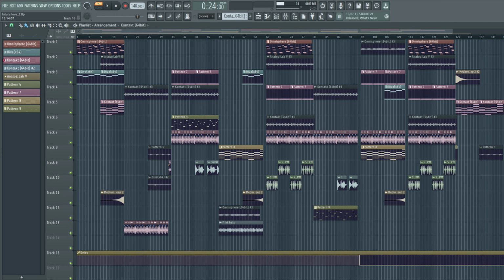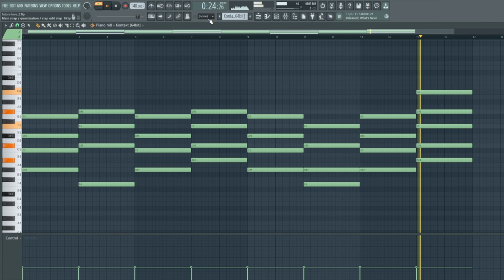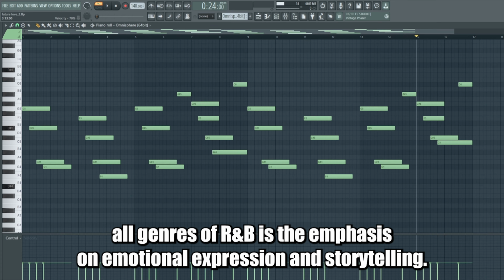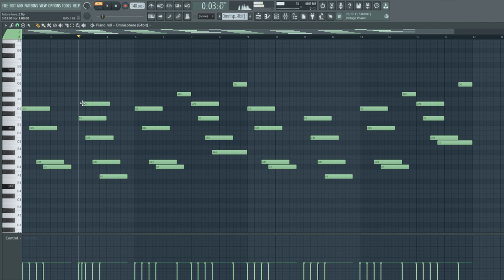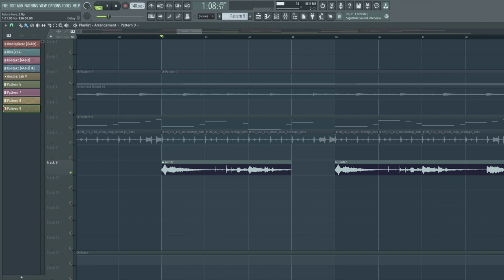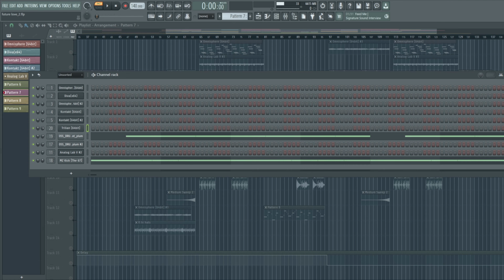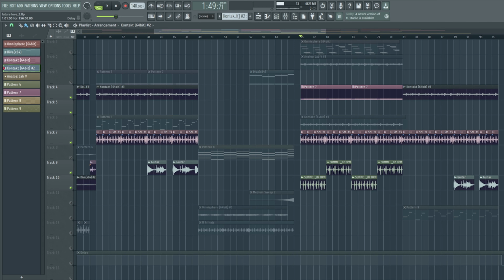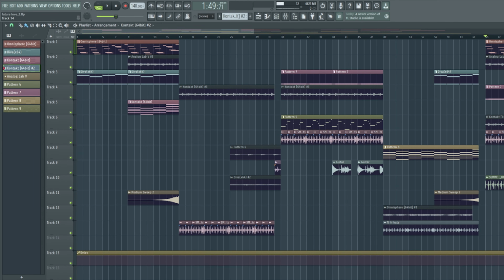HOW TO ALTERNATIVE R&B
1:18 - Chord Progression
3:15 - Melody
6:30 - Drums
7:42 - Instruments
9:57 - Arrangement